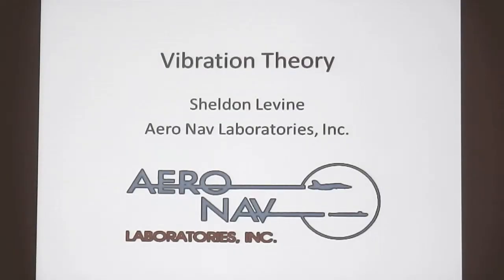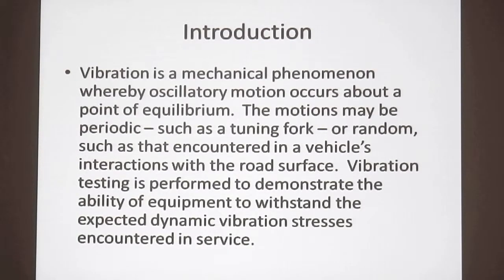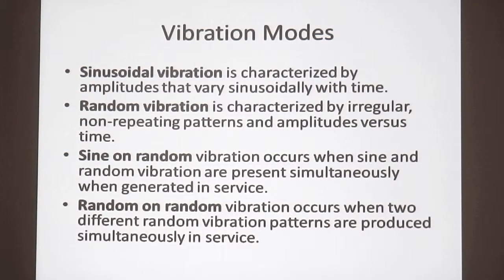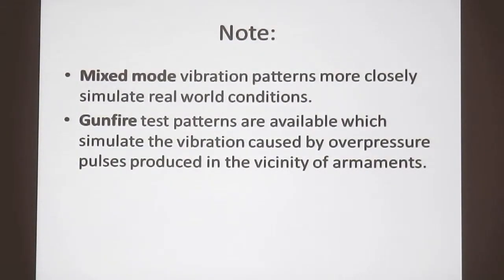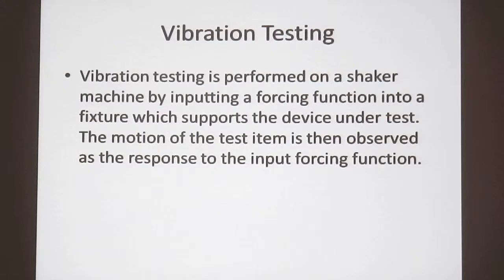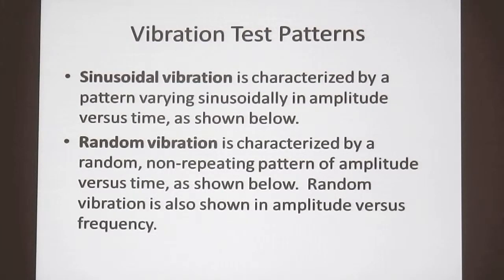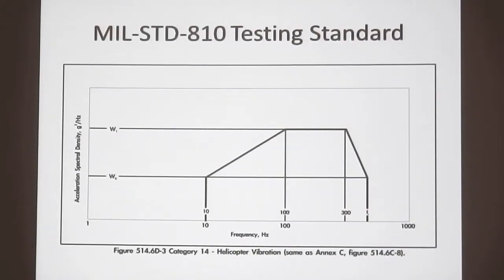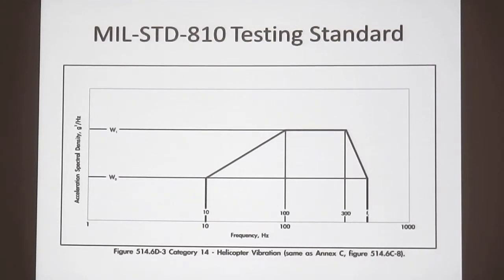Vibration Testing Overview with Examples.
Brief introduction to vibration theory and vibration testing.